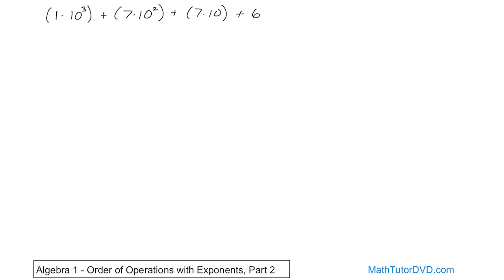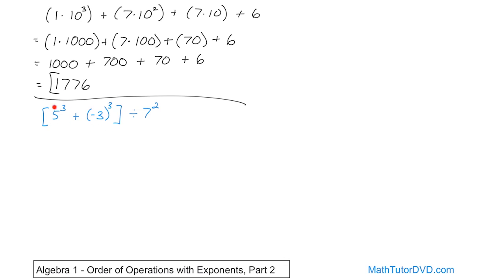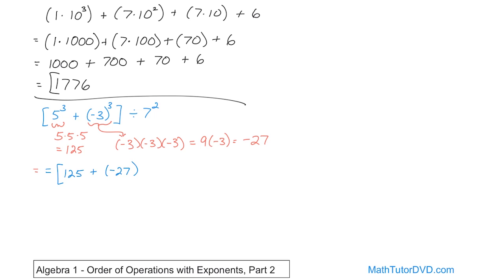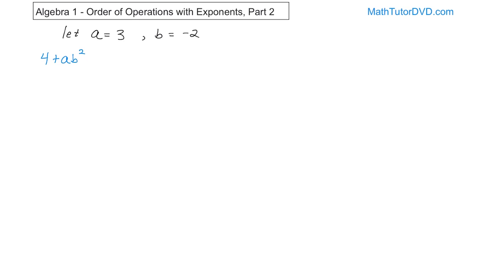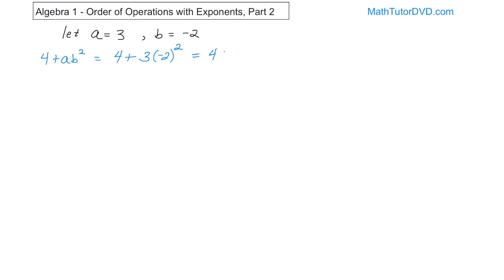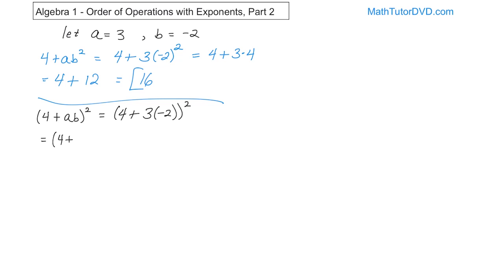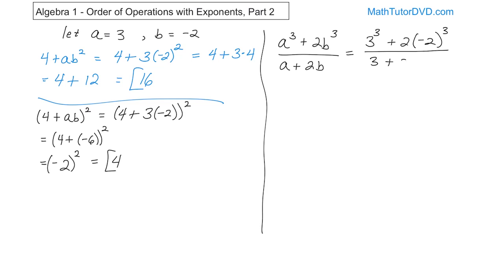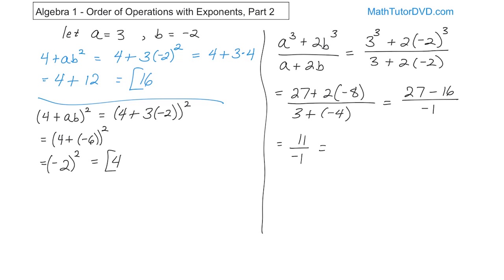Algebra 1 Unit 4 Lesson 3 Order Of Operations With Exponents, Part 2